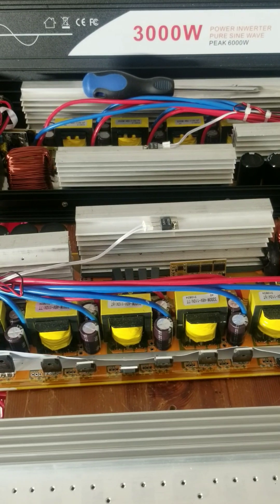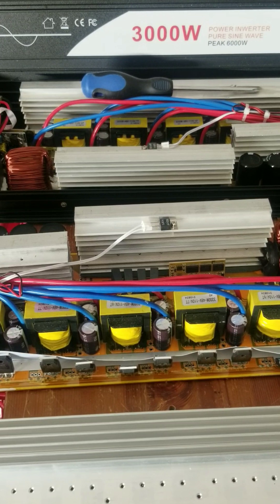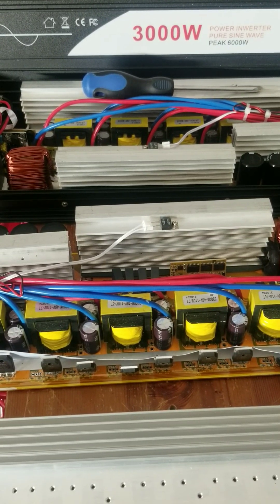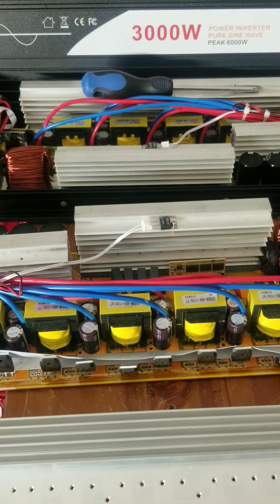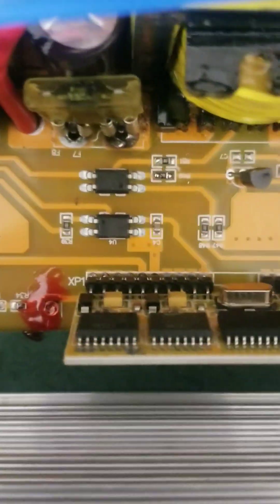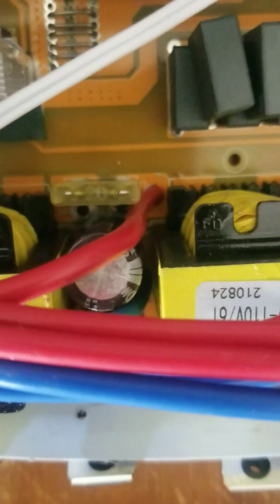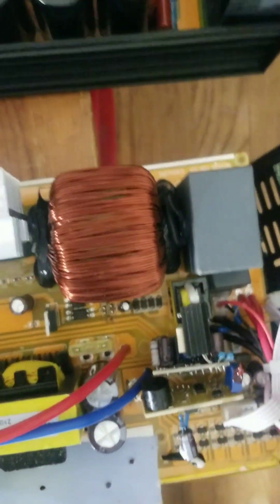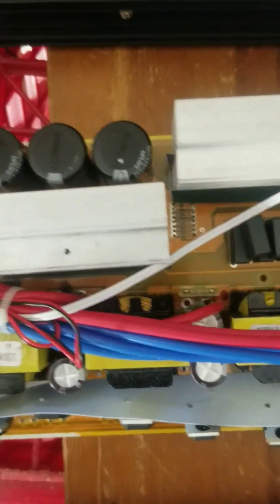Diagnostiying Broken Xijia Power Inverter 3000W Fix Chinese Incompetence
Diagnostiying Broken Xijia Power Inverter 3000W in order to Fix Chinese Incompetence.

Do it right the first time